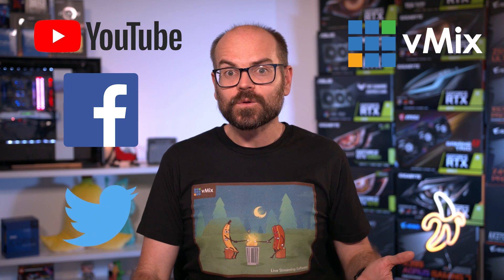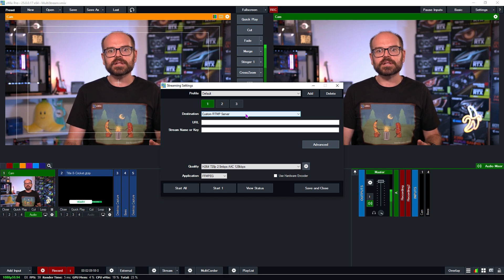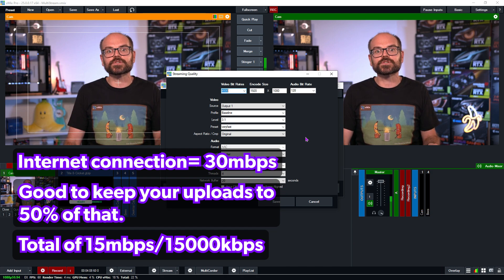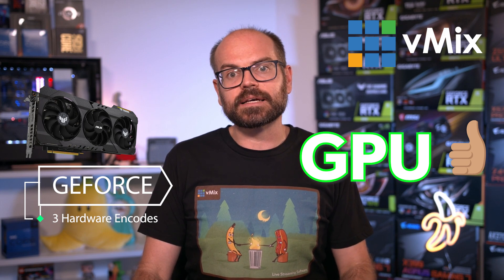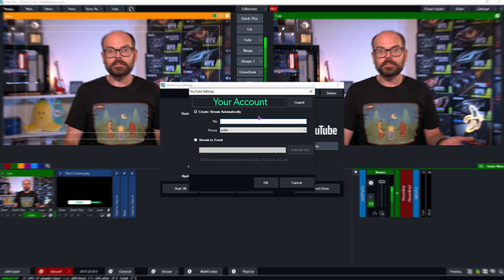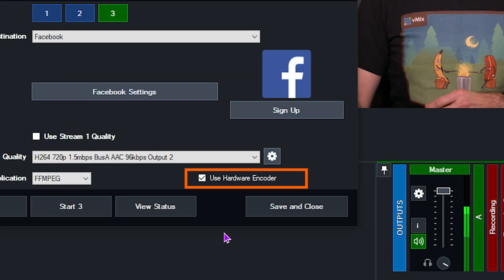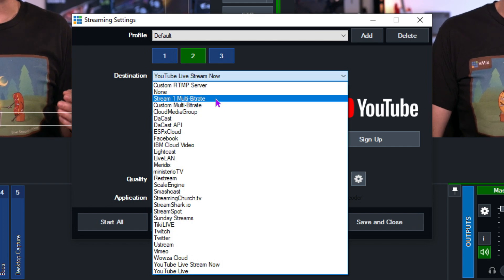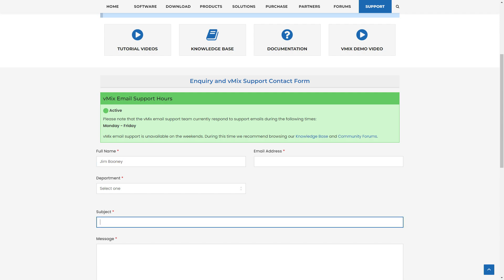How To Live Stream To Multiple Destinations With vMix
In this video, we’ll be looking at how to stream your vMix production to multiple destinations like YouTube, Facebook and Twitter, all at the same time.

Find out how many concurrent encodes your Nvidia GPU can do by clicking on the NVENC – Encoding button and looking at the ‘Max # of concurrent sessions’ column here –

If your stream button is turning from red to yellow, check out this article to learn more –

Timestamps
0:00 Intro and summary
1:09 Getting started
2:13 Setting up Stream 1 – Facebook
3:37 Streaming upload bandwidth
5:28 Why tick ‘Use Hardware Encoder’?
6:49 Setting up Stream 2 – YouTube
9:24 Setting up Stream 3 – Facebook secondary stream
10:24 Starting our streams to multiple destinations
11:46 Using the Stream 1 Multi-Bitrate and Custom Multi-Bitrate Destination
12:42 Streaming to Multi-Streaming services like Restream